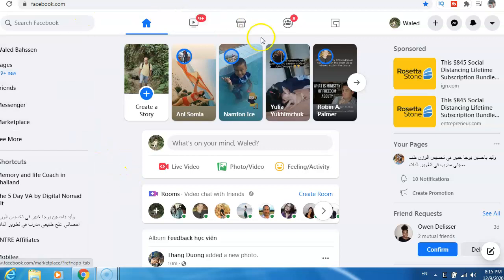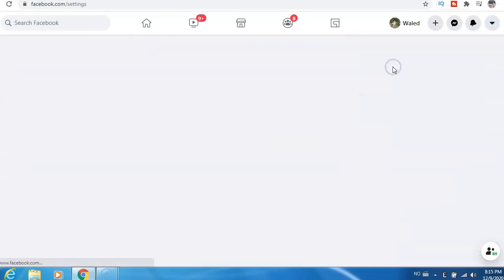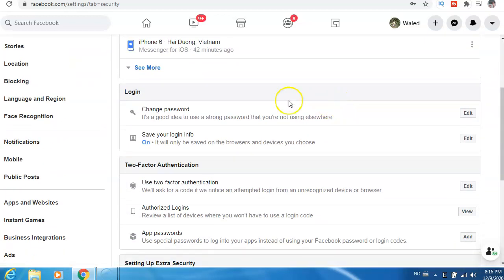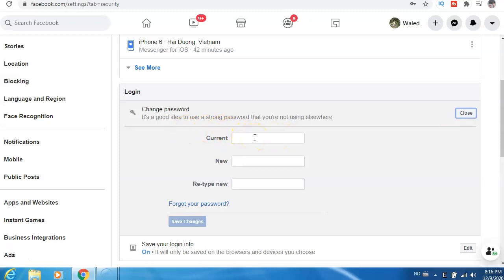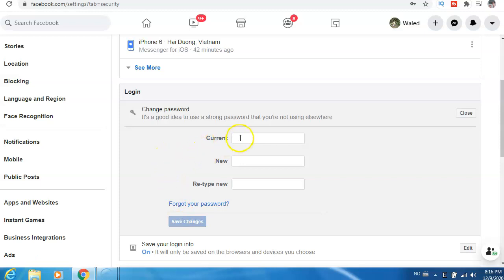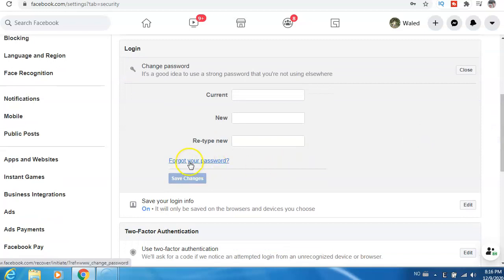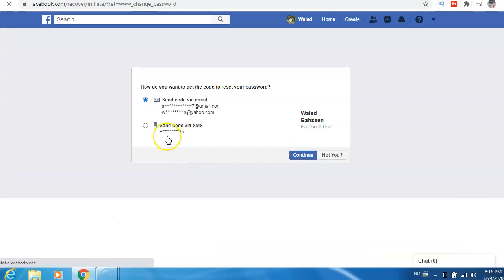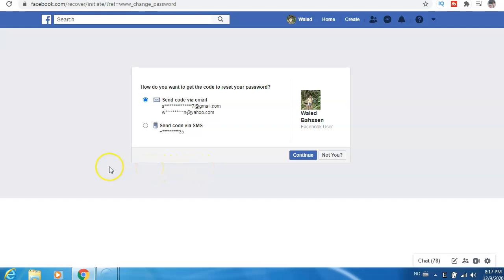How To Change Facebook Password Fast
★★✅Learn how to start a profitable Youtube Channel without showing your face:
In this video, i will show you, How To Change Facebook Password Fast